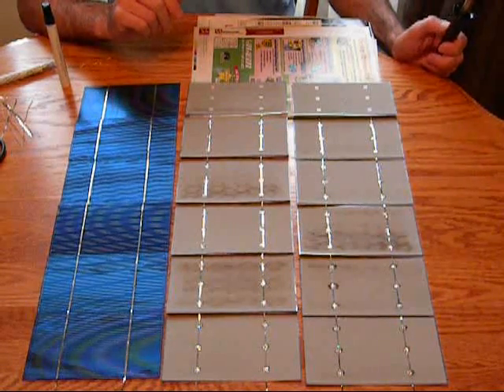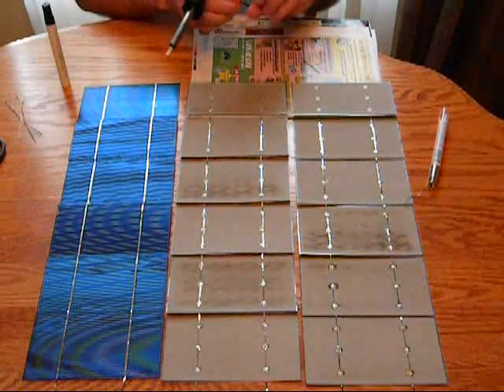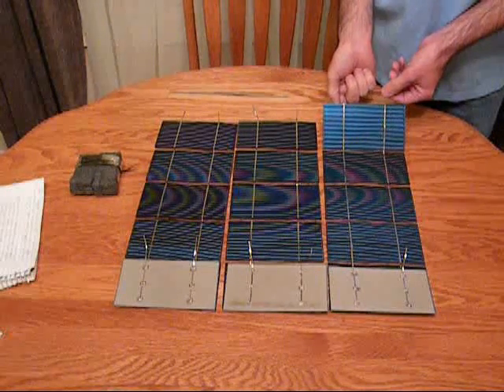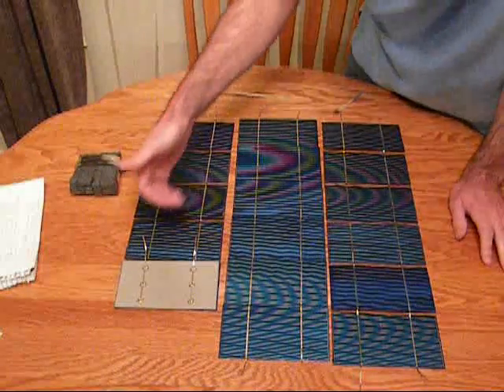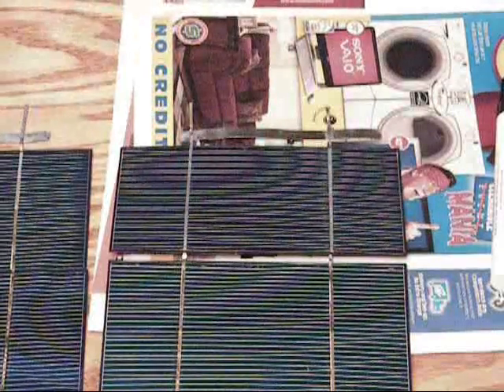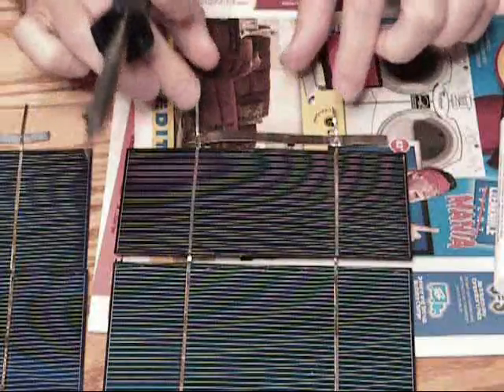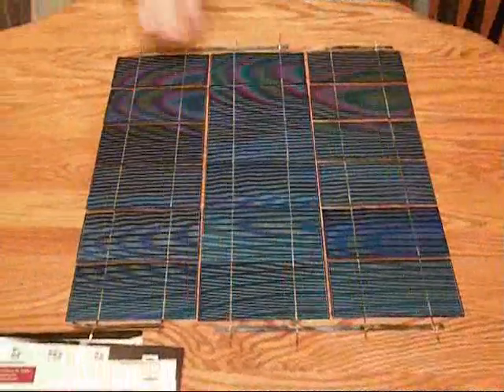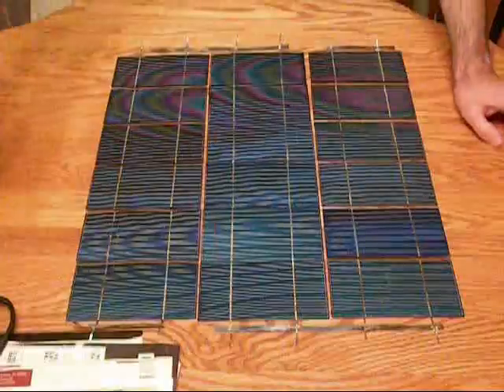How to build a solar panel part 3 (new)